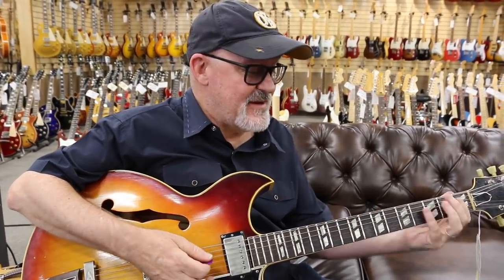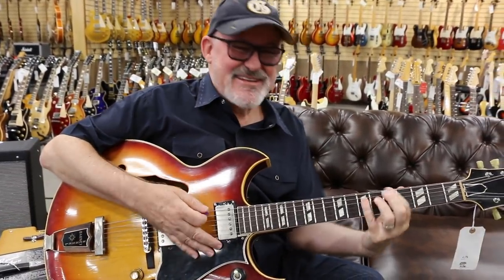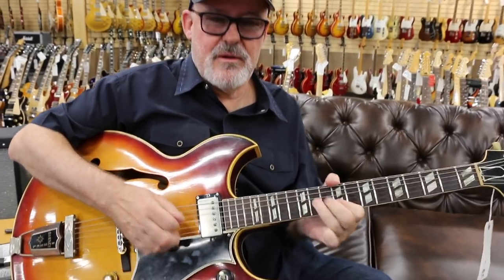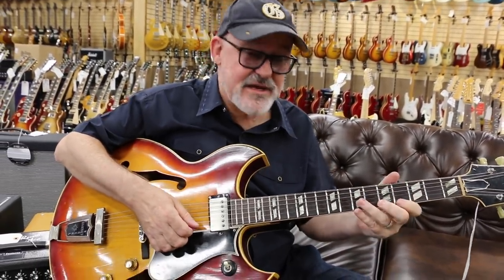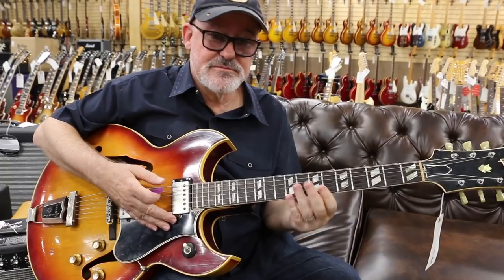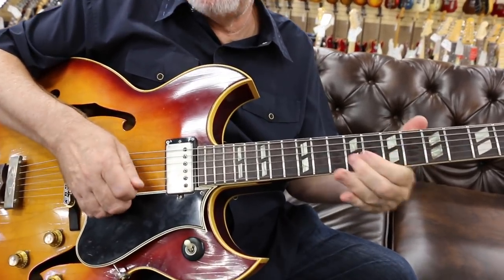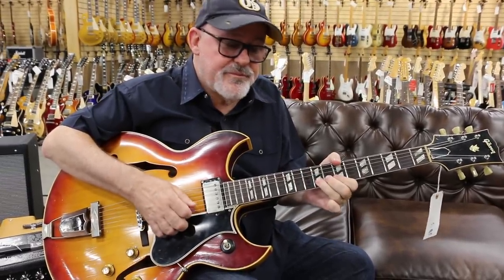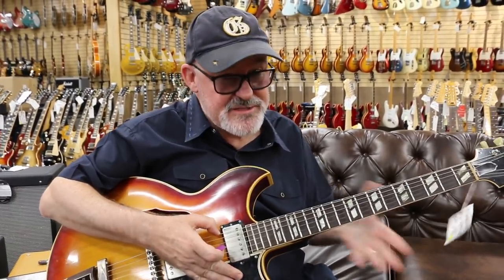Tim Pierce playing a 1962 Gibson Barney Kessel at Norman's Rare Guitars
Tim Pierce playing our 1962 Gibson Barney Kessel here at NormansRareGuitars! What do you guys think?

for the free 14 day trial in the Masterclass.

Rules:
2. Name the make and model of all 5 guitars from that week's Guitar of the Day episodes and include the setlist for each episode, including song title and artist.
3. Full name.
4. Shipping Address.
5. Shirt size.